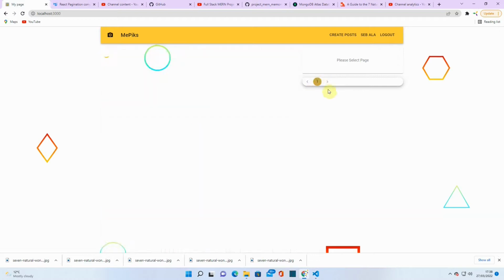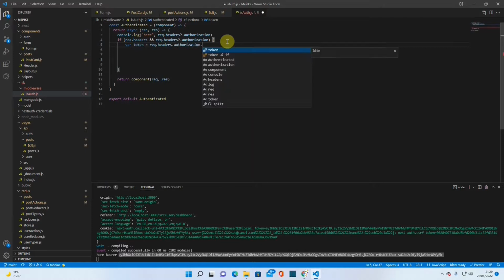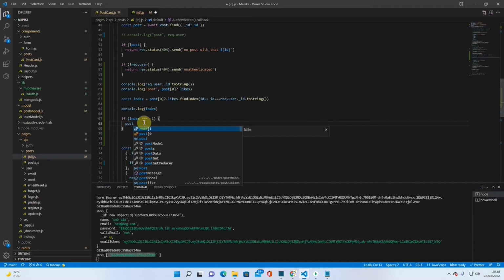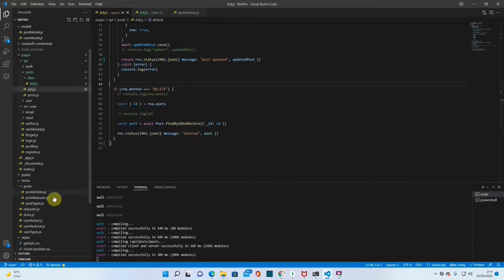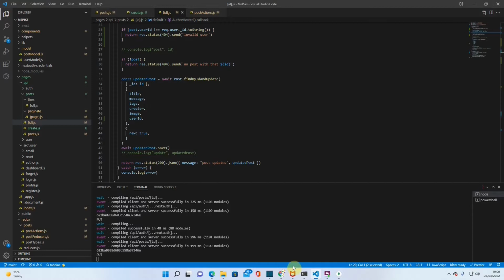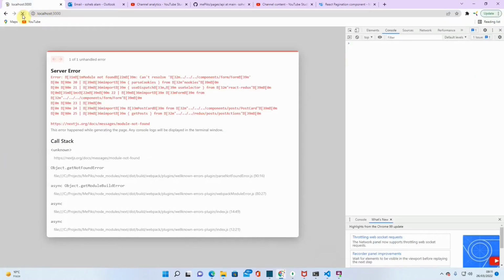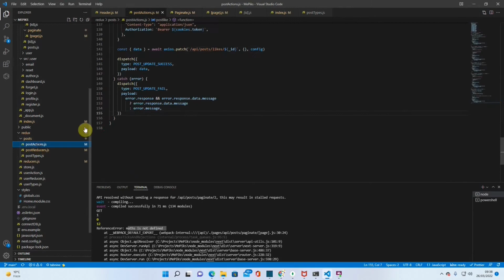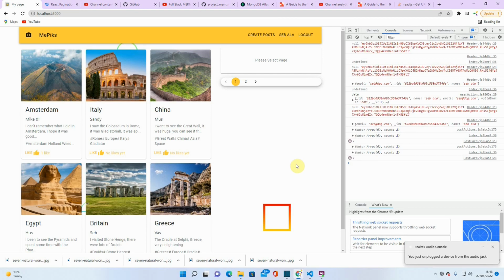Full Stack Next JS Pagination, Protect Routes(auth) MERN style | Part 3